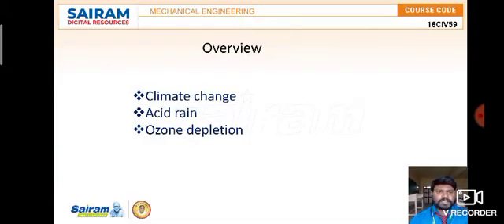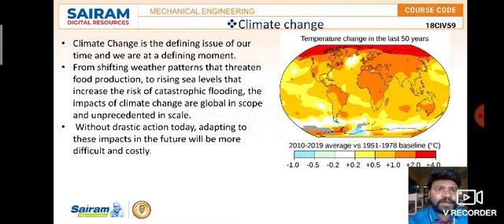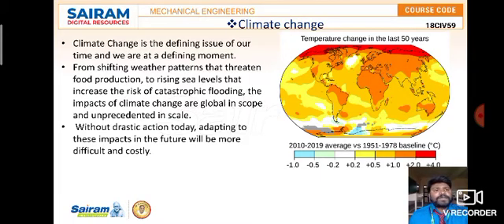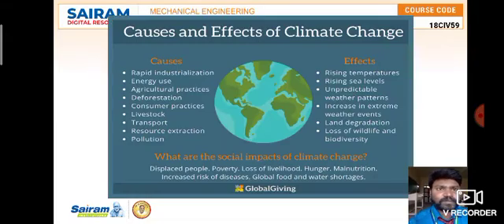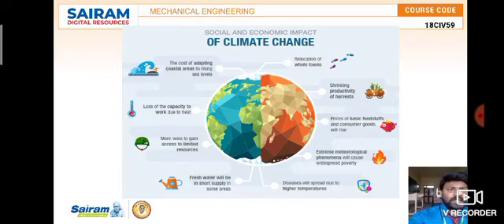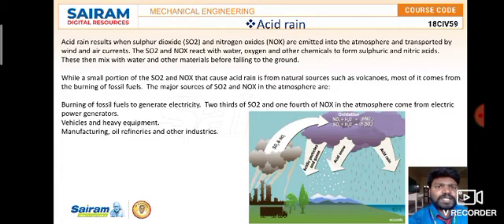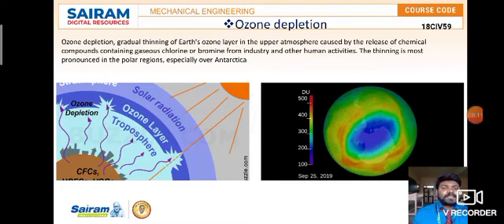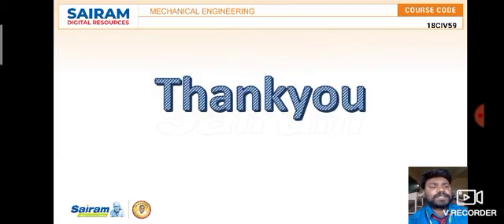Lecture video_18CIV59_Module 4.2_Global Environmental Concerns _E.CHARLES